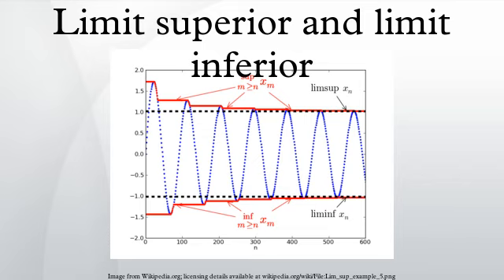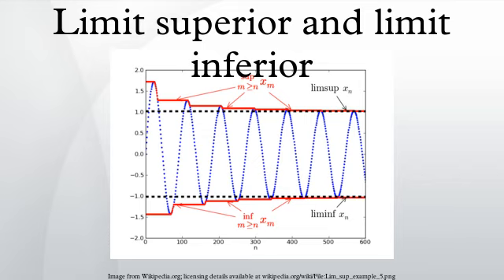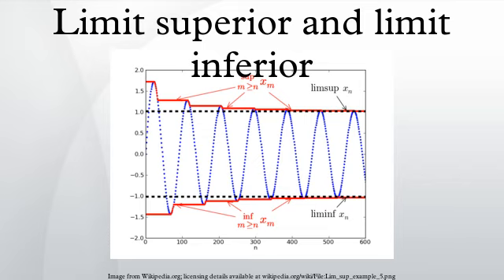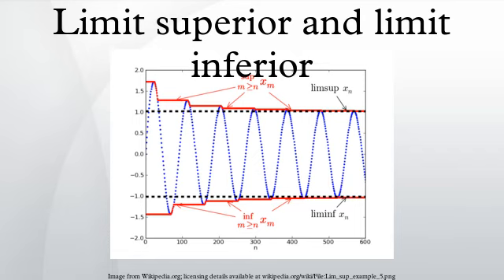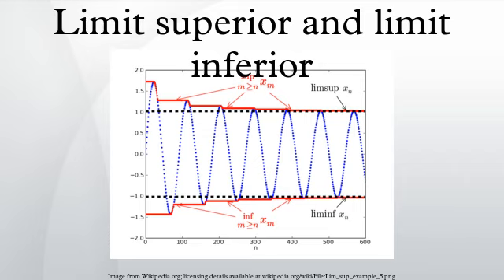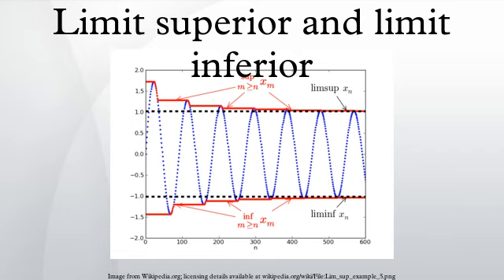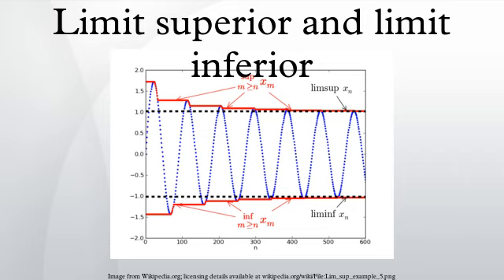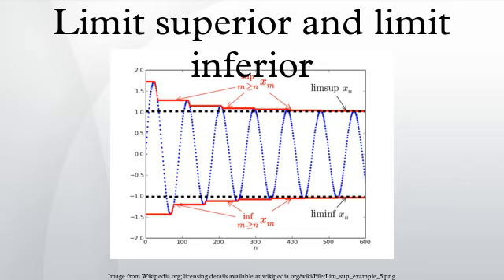Limit superior and limit inferior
In mathematics, the limit inferior and limit superior of a sequence can be thought of as limiting bounds on the sequence. They can be thought of in a similar fashion for a function. For a set, they are the infimum and supremum of the set's limit points, respectively. In general, when there are multiple objects around which a sequence, function, or set accumulates, the inferior and superior limits extract the smallest and largest of them; the type of object and the measure of size is context-dependent, but the notion of extreme limits is invariant. Limit inferior is also called infimum limit, liminf, inferior limit, lower limit, or inner limit; limit superior is also known as supremum limit, limit supremum, limsup, superior limit, upper limit, or outer limit.